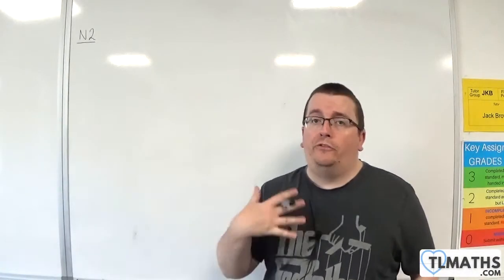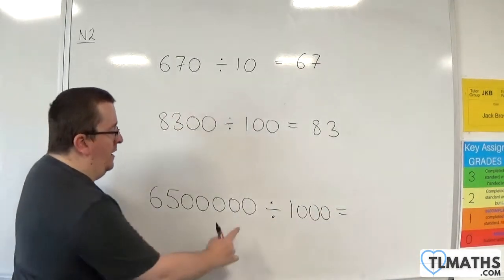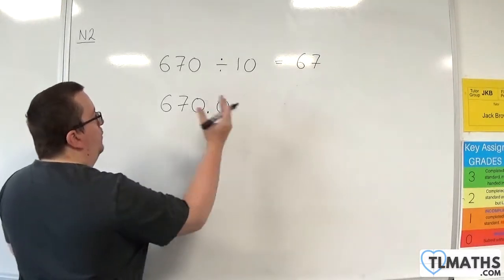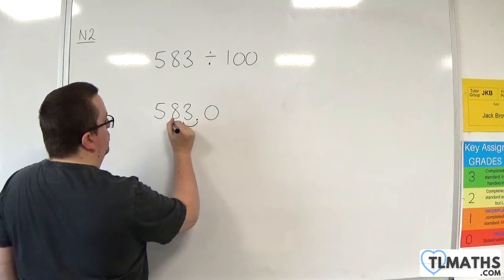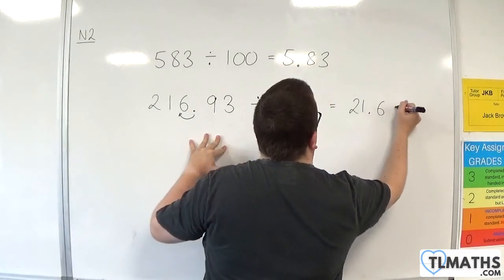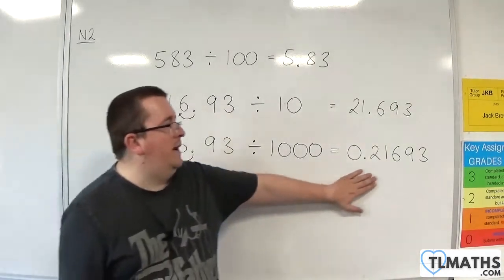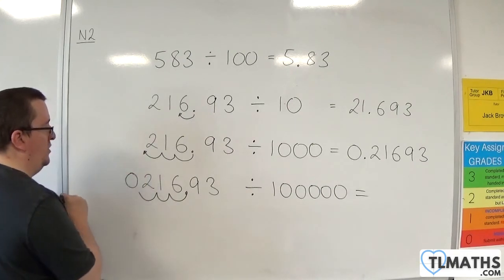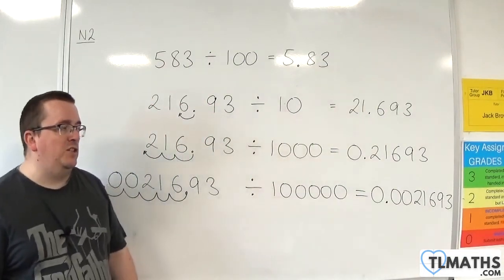GCSE Maths: N2-03 [Dividing by Powers of 10]